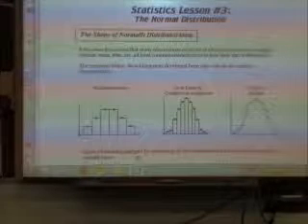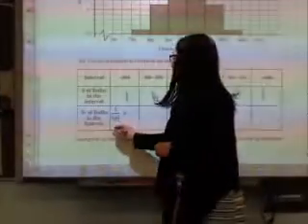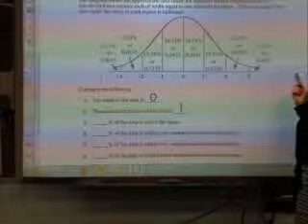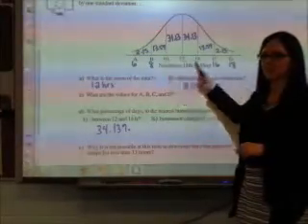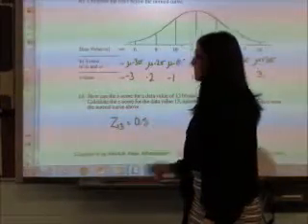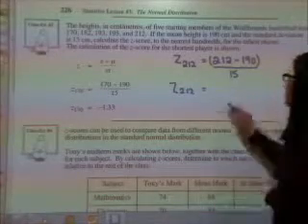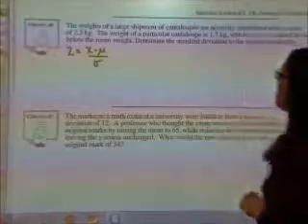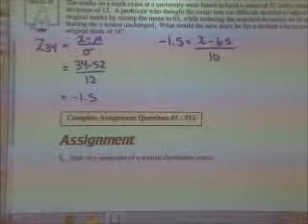Math 20 2 Ch 5 Lesson 3